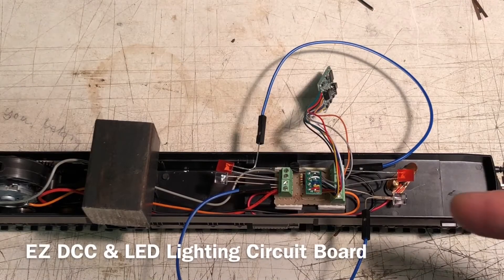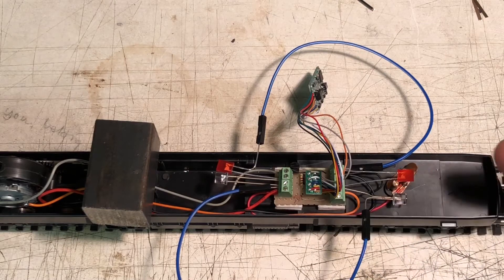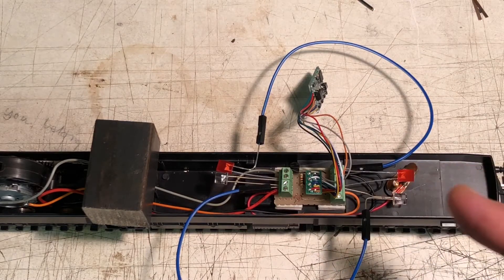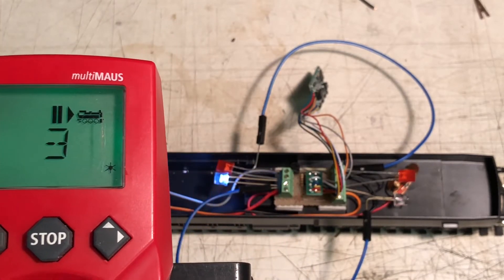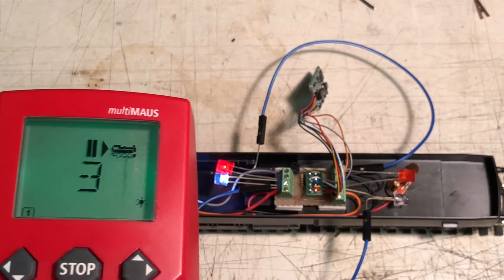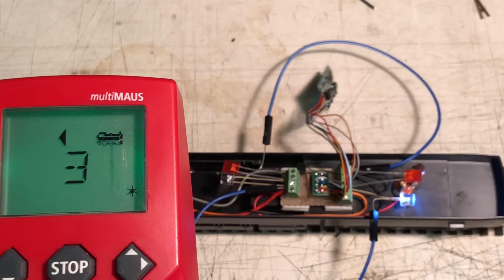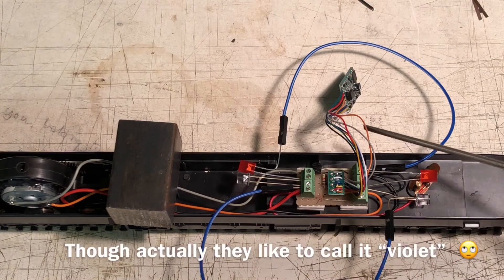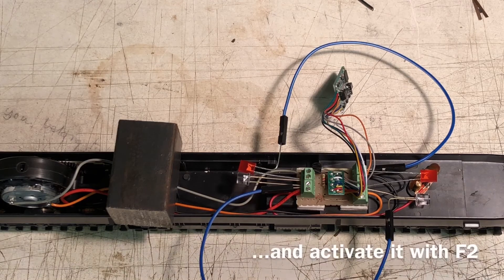DCC-LED-Ready Circuit Board for Non-DCC Locos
Add DCC and LEDs easy with the EZ-DCC Lighting Board. Coming soon!